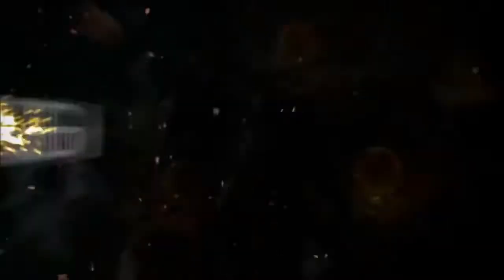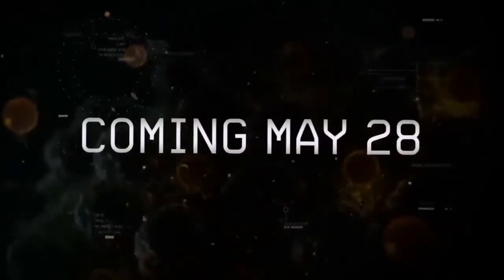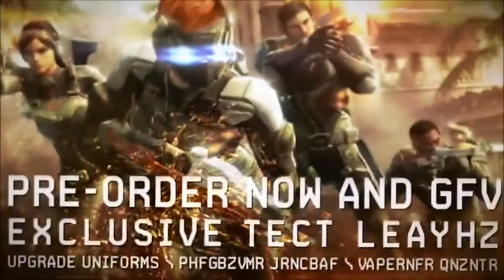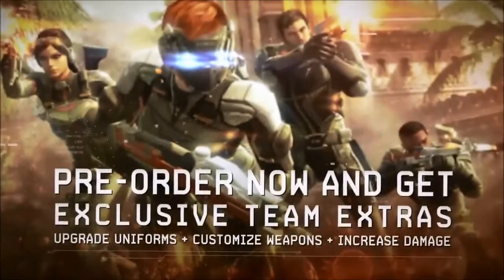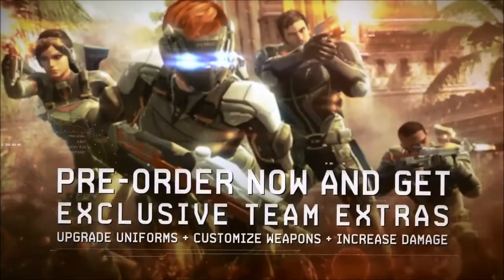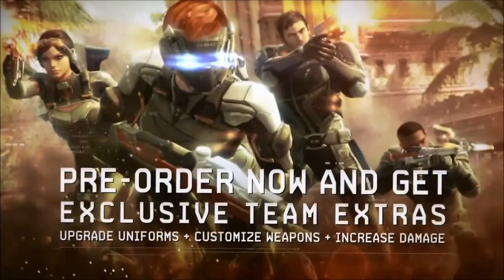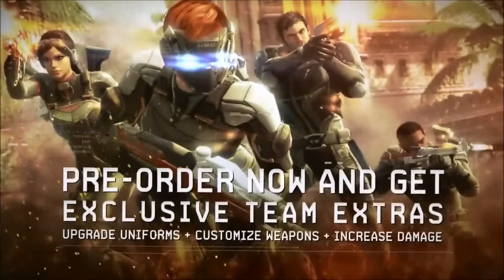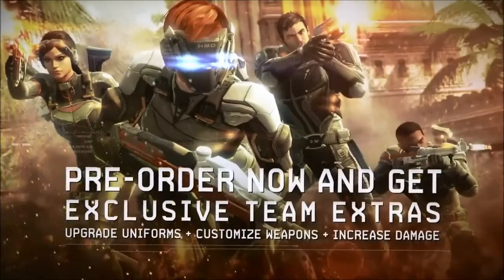Fuse: Fable's Vision Trailer [HD]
Four Against Everyone - An alien energy source known as Fuse has been stolen by the rogue military corporation, Raven. Each of Raven's ruthless leaders has their own plan for the powerful, volatile substance. Can the Overstrike 9 agents stop them before the world is brought to its knees?

What happens when humans take possession of volatile alien technology they were never meant to have? Find out the hard way in Fuse, a four-person co-op action shooter that puts players in command of contact team Overstrike 9 -- four elite agents, each with their own unique skills and experimental weapons. In story-driven, cooperative action, players must thwart a rogue paramilitary organization called Raven from stealing the deadly alien energy source known as Fuse. Your team -- Dalton Brooks, Izzy Sinclair, Jacob Kimble and Naya Deveraux -- will pursue Raven around the world, from the fortified desert facility to underwater bases, island strongholds, icy mountain peaks, palatial hideouts and beyond.

Even solo players can experience the unique attributes of each agent by using the game's LEAP feature to switch between the four characters at will during combat. Each agent is equipped with unique skills and weapons not only integral for survival, but that also allows for unexpected and extraordinary results. Experimental Fuse weapons give players unique capabilities that expand their strategic options in and out of combat. Players can play either online or offline and level up along unique character paths, allowing players to unlock more powerful Fuse-driven abilities as the game progresses. In addition, the game's progression system is unified between different play modes, allowing players to continue improving their agents regardless of how they play.

Release Date: May 31, 2013
Genre: Action
Publisher: Electronic Arts
Developer: Insomniac Games